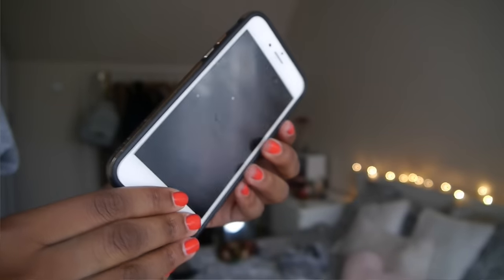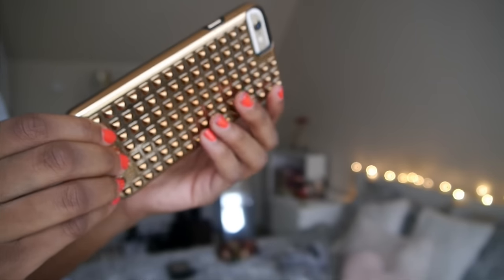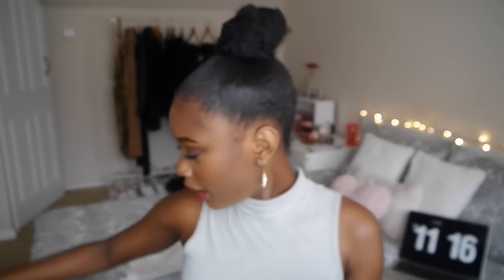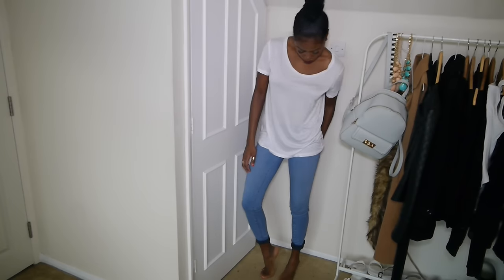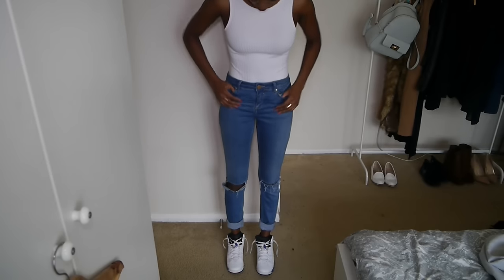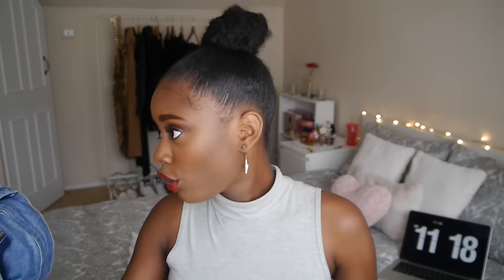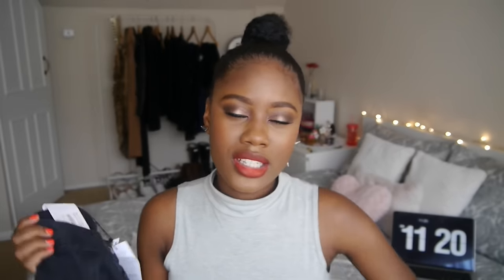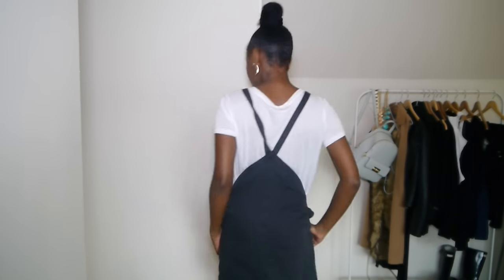SUMMER TRY-ON HAUL | ZARA , ASOS | A-LINE SKIRTS| PINAFORE DRESS, BODYSUITS & MORE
Watch in 1080p for better quality x

Black Pinafore Dress
Denim A-line Skirt
Black A-line skirt
White ribbed Bodysuit
Black Ribbed Bodysuit